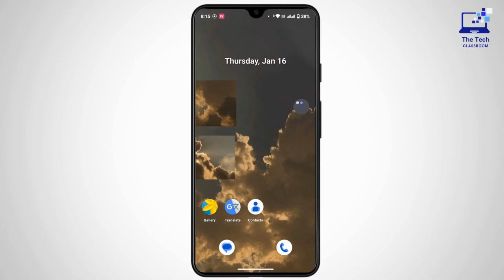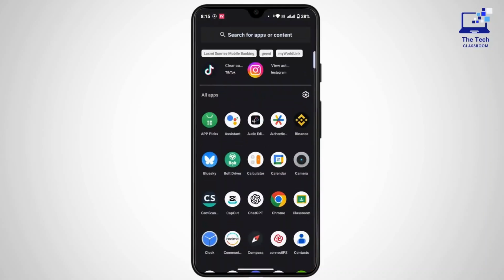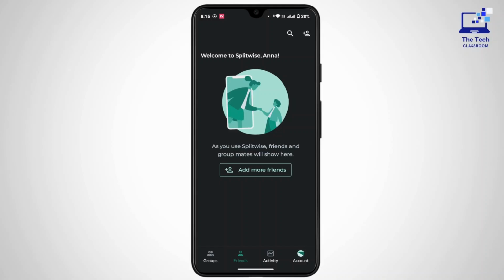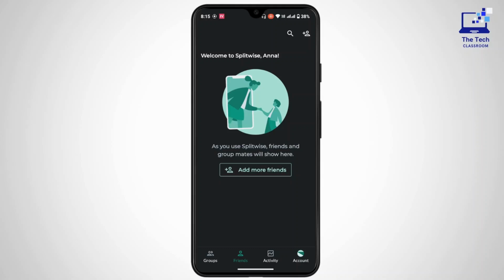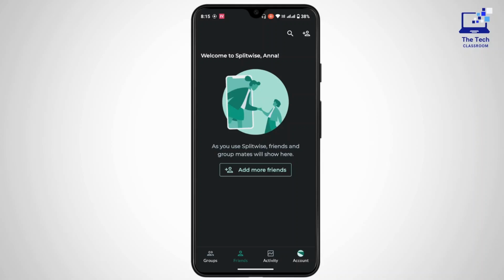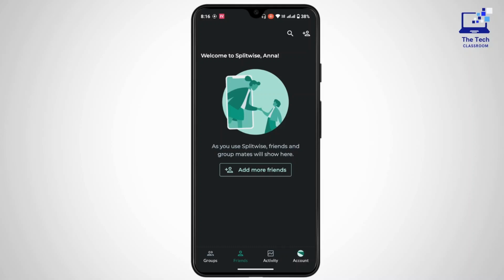How to Pay Someone in Splitwise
Whether you owe money to a friend or a group, we’ll walk you through the simple steps to settle up and update your balance in the app. Follow along with our easy-to-understand tutorial to make payments quickly and efficiently in Splitwise.

Chapters:
 00:00:00 - Introduction
Welcome and overview of how to pay someone in Splitwise.

00:00:10 - Open Splitwise App
Open the Splitwise app and log into your account.

00:00:20 - Select Group or Friend
Choose the group or friend you owe money to for payment.

00:00:35 - Tap on "Settle Up"
Click on the "Settle Up" button to proceed with the payment.

00:00:45 - Payment Options

00:01:00 - Pay Using PayPal

00:01:10 - Pay Using Venmo

00:01:20 - Manual Payment Option
For cash payments or other methods, record the payment manually.

00:01:30 - Confirm Payment
Follow the prompts and confirm the payment.

00:01:40 - Update Balance
Splitwise will automatically update your balance after payment.

00:01:50 - Conclusion